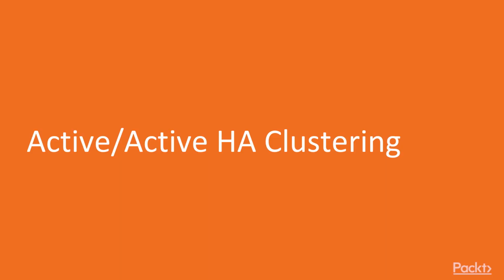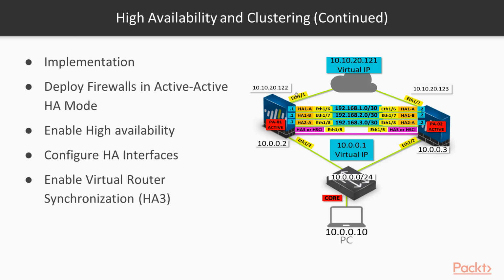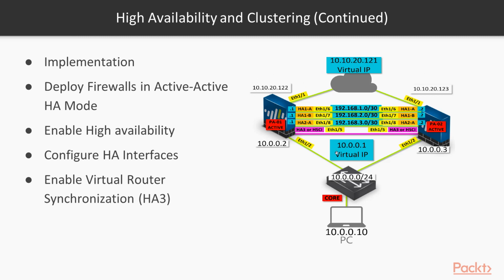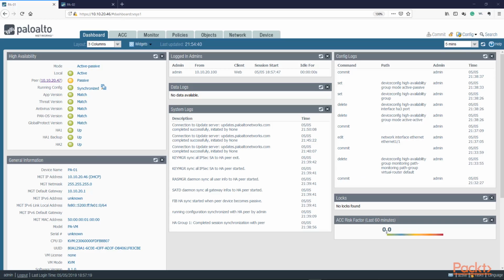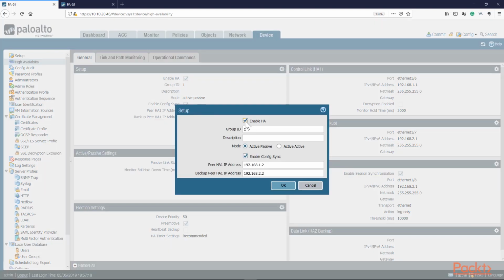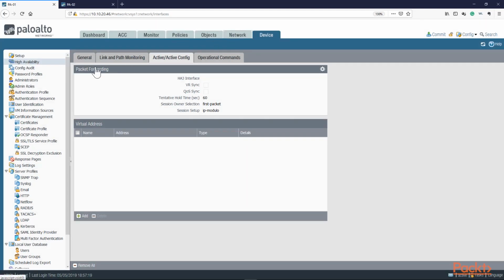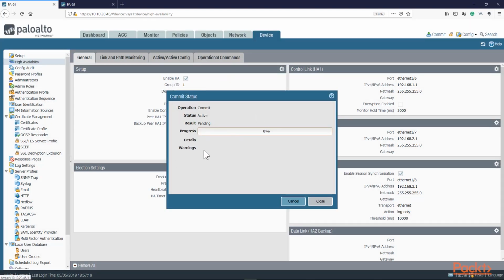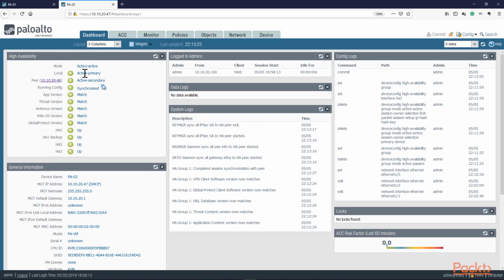0604 ActiveActive HA Clustering